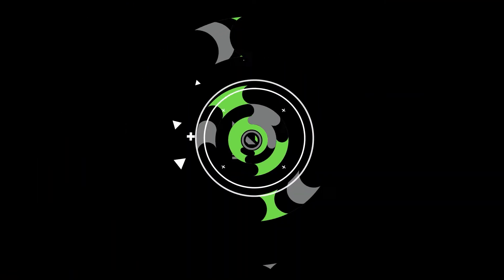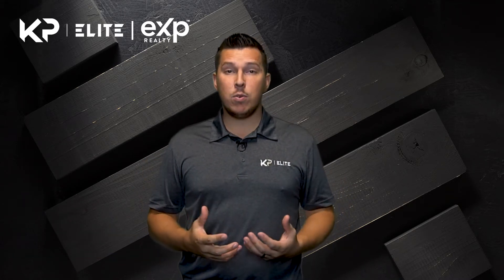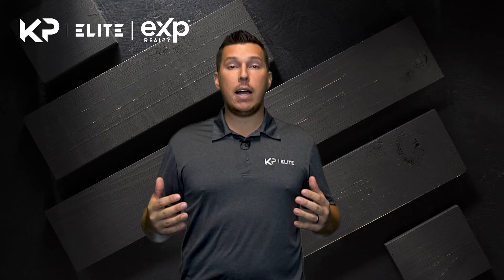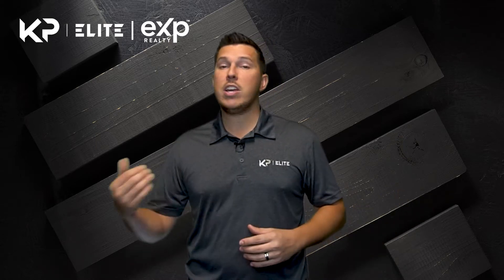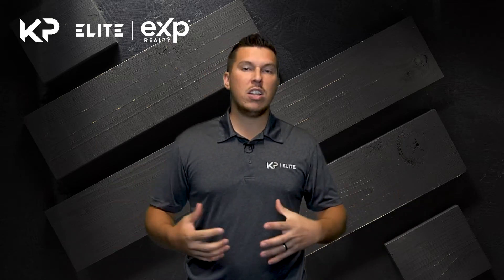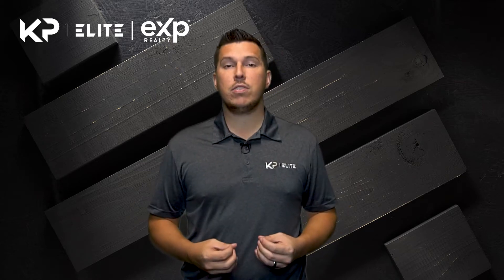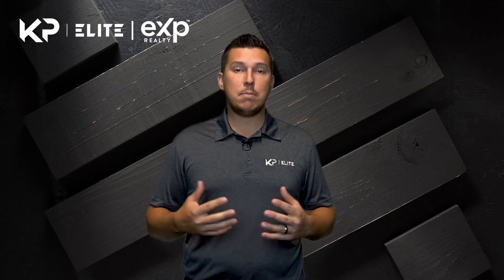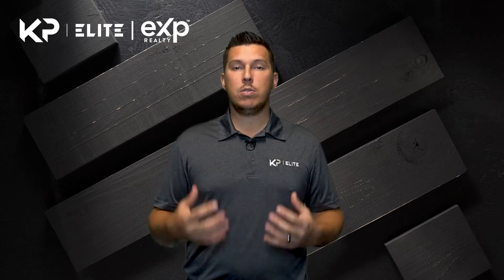5 Key Components of a Good Real Estate CRM System | The KP Elite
Real estate CRM systems are an important tool for any real estate agent. A CRM system provides a way to track potential buyers, sellers, and other contacts in your database. It will also help you keep records of the interactions you have with them by keeping data organized in one place.

It's important to find the right CRM system for your needs so that it can be effective and efficient when managing your business. In this video, Keith Anderson, Co-Owner of the KP Elite Team, goes over the top 5 Key Components that every good real estate CRM should include!